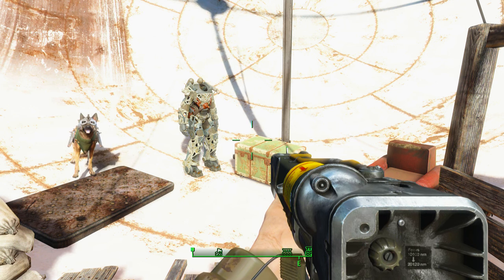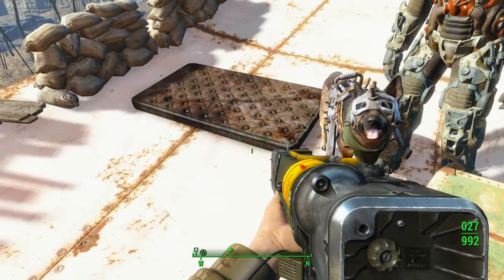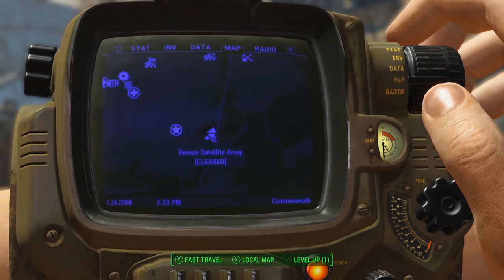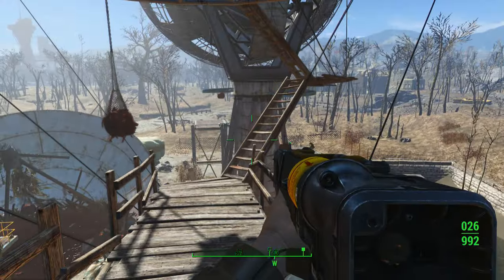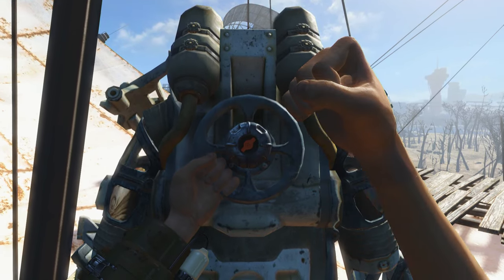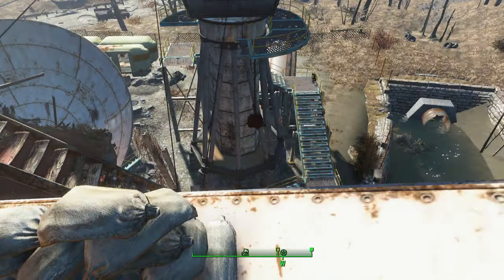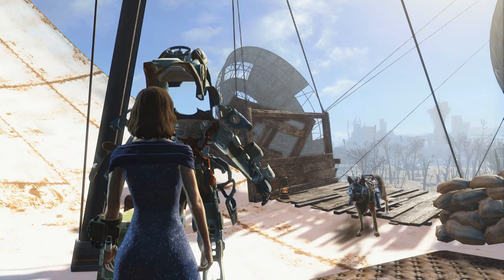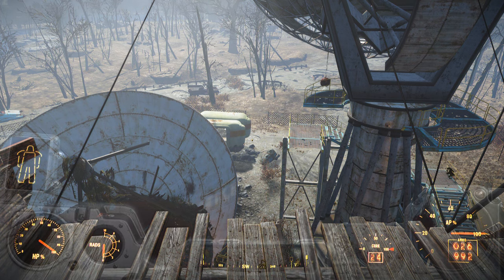How to get a Power Armor Exo-Skeleton (Satellite Array) - Fallout 4